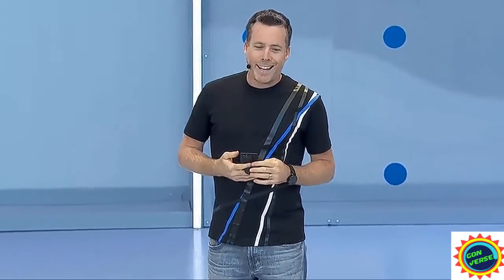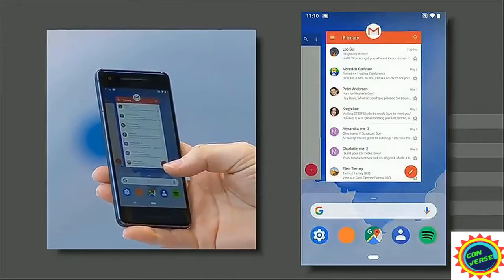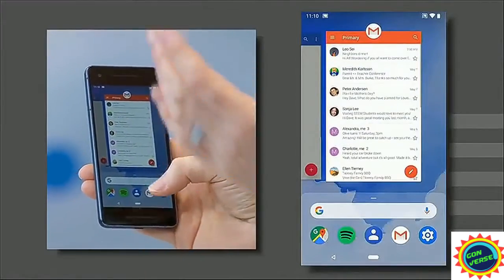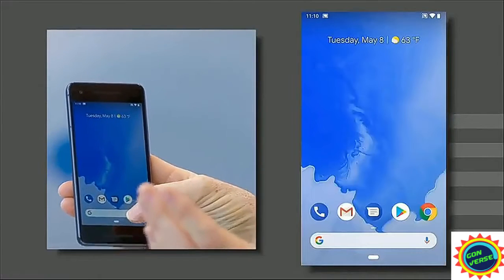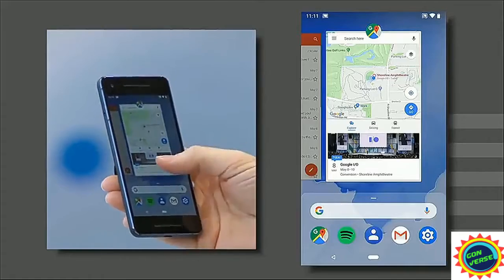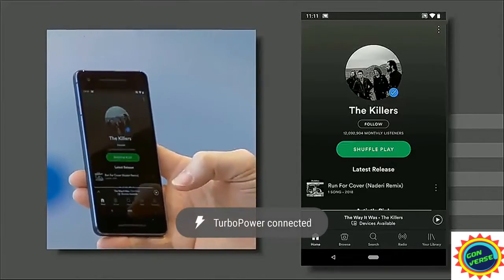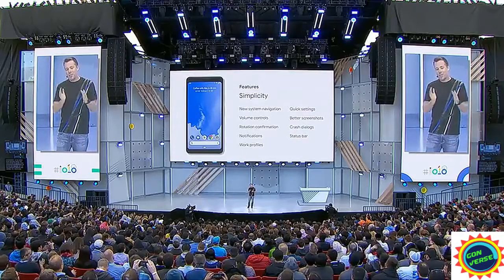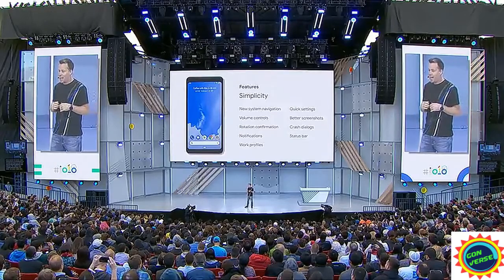Google I/O 2018 Android P Highlights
Google I/O 2018 Developer's Conference
Android P features and Highlights